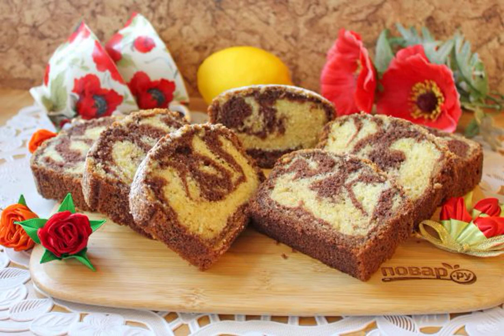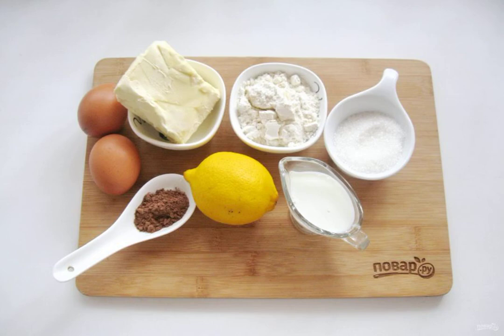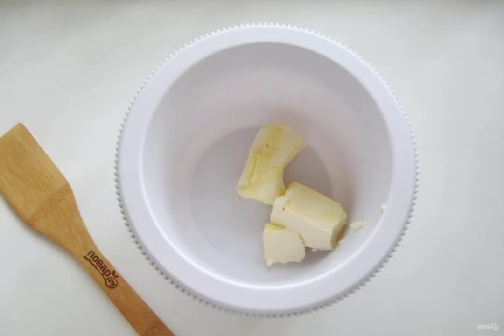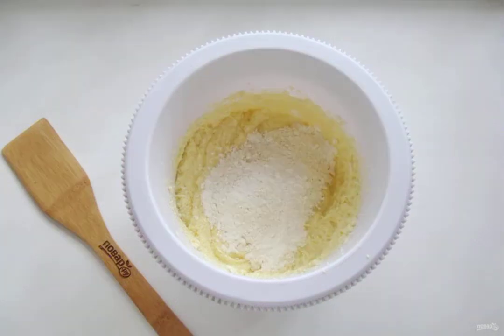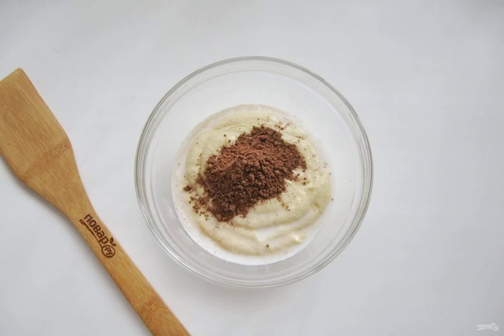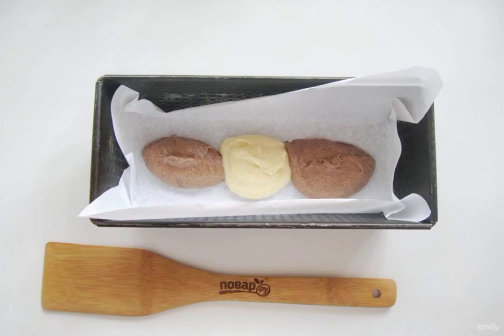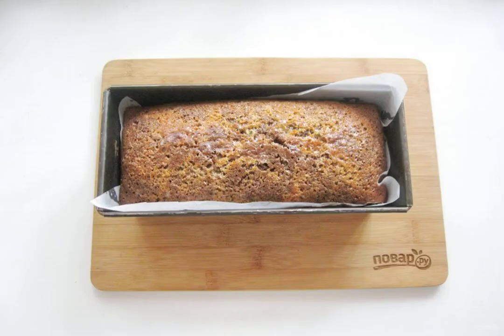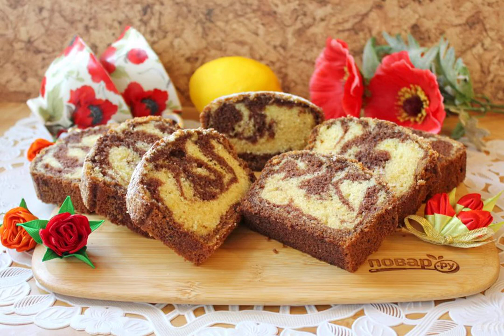Cupcake Miracle. Recipe preparation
Cupcake is an excellent pastry that is suitable for tea, coffee, milk at any time of the day on weekdays and holidays. The "Miracle" cupcake really has an interesting composition and an appetizing, beautiful appearance. I share the recipe!

Ingredients:
Butter - 200 Grams, Sugar-200 Gram, Chicken egg-3 Pieces, Wheat flour-200 Gram, Lemon-1 Piece, Cocoa powder-1 tablespoon, Milk-3 tablespoons, Soda-1 teaspoon (without a slide),